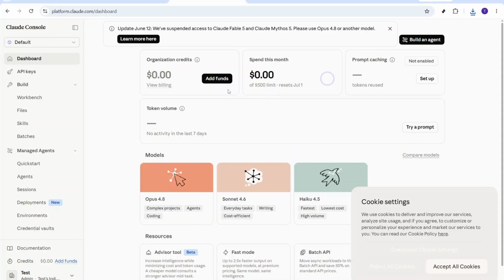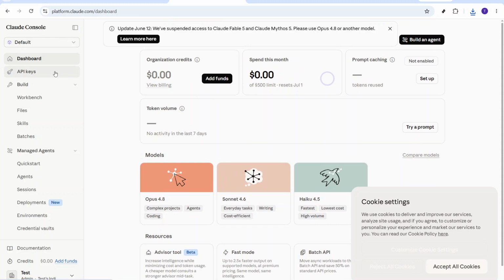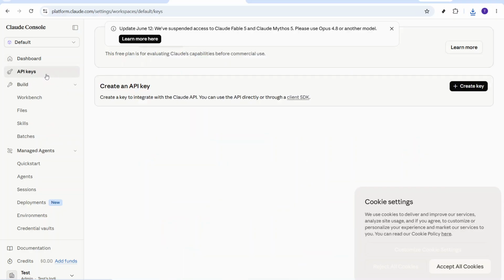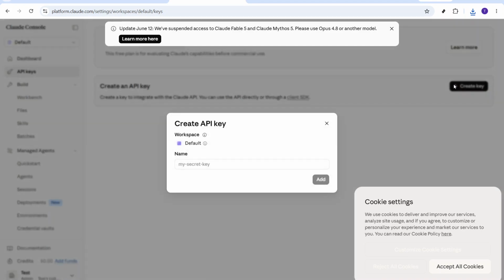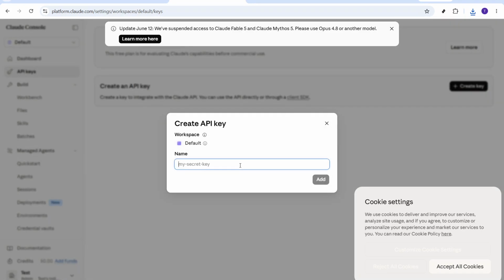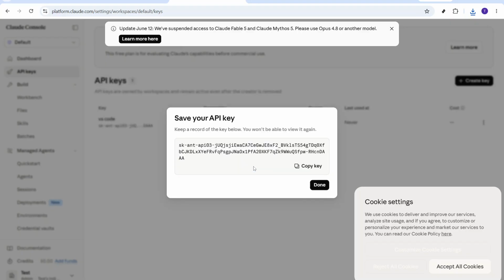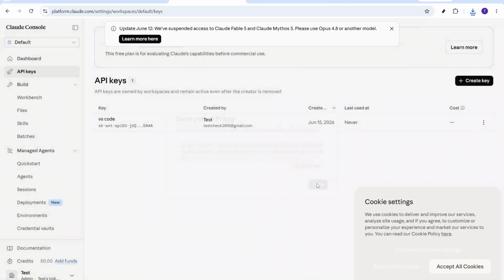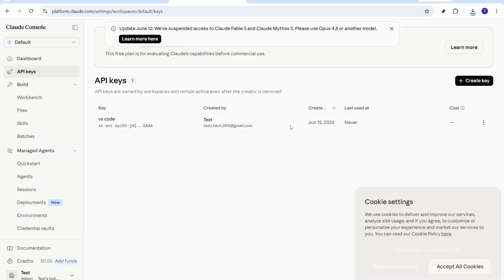How To Get Claude Sonnet API Key